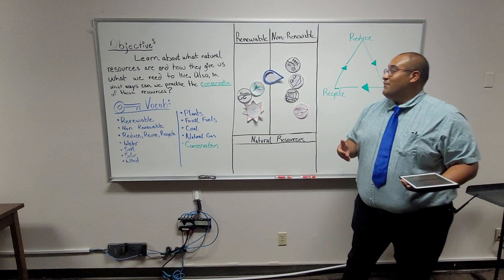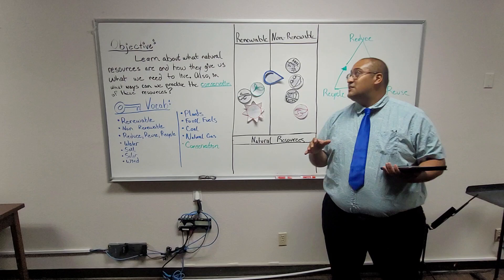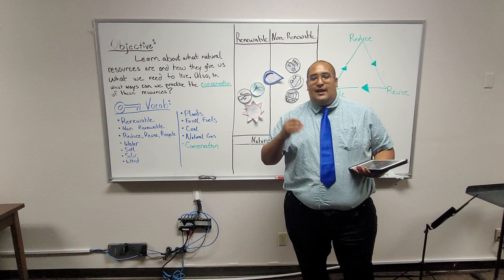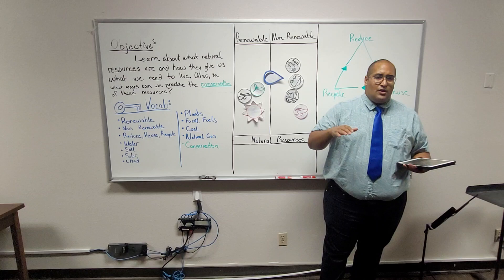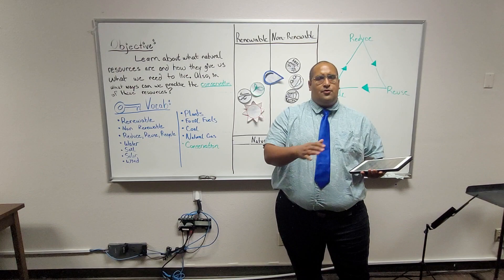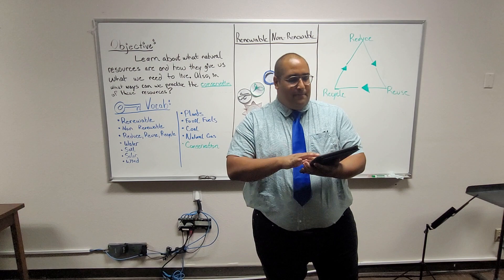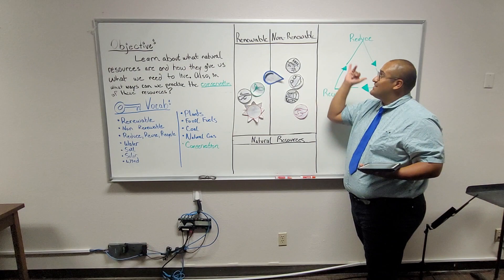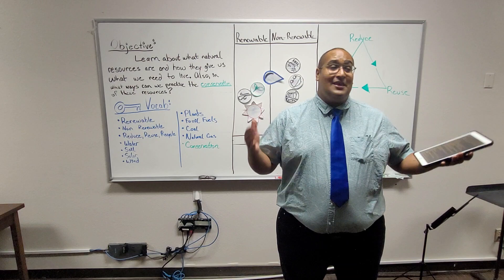Juan Hernandez Video Lesson Demonstration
Juan Hernandez Video Lesson Demonstration Uploaded May 16th, 2022, 4th Grade Science